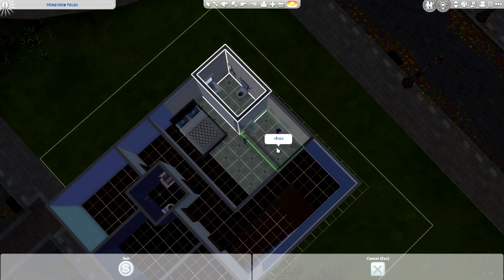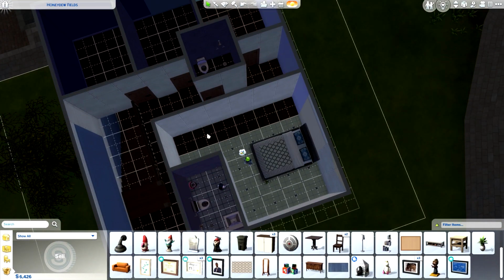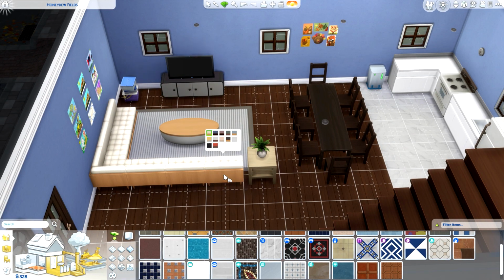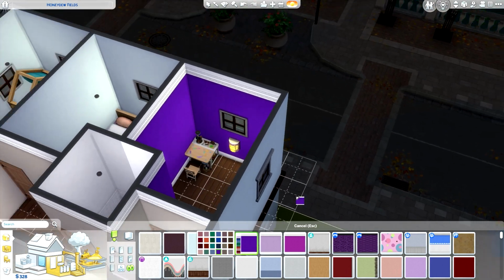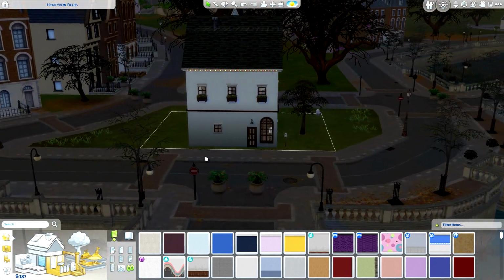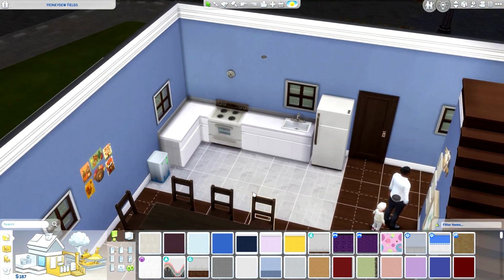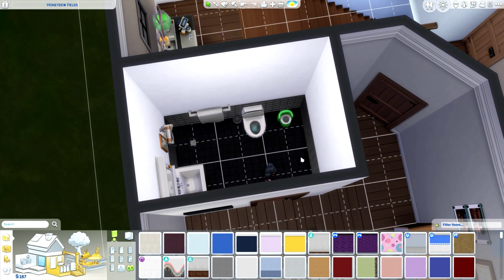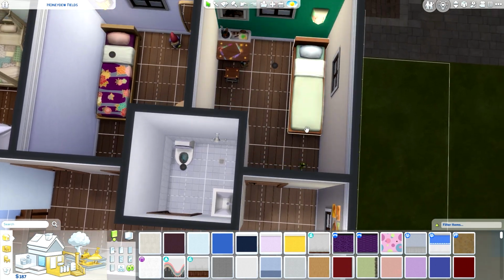attempting and butchering home remodel in the sims 4 -Bonus Episode - Discover University Let's Play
Hey y'all!

Welcome to our first ever bonus and full build episode of this absolutely chaotic Discover University let's play!!

This BONUS Episode is just me being chaotic and attempting, KEY WORD ATTEMPTING, to do a remodel for The Baxter household!

The inside turned out better than I thought it would... but at the end of the day the curb appeal... leaves A LOT to be desired!

Feel free to see why I keep saying, I AM NOT A BUILDER!

 - TheAwfulGaymer

- TheAwfulGaymer